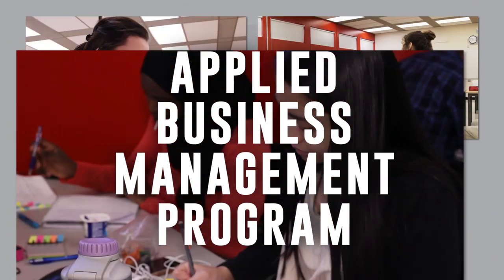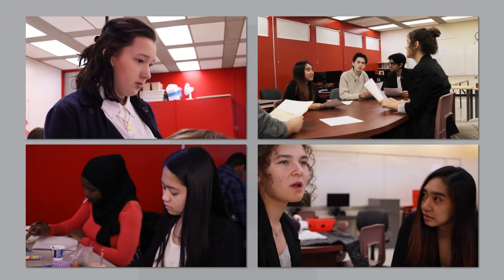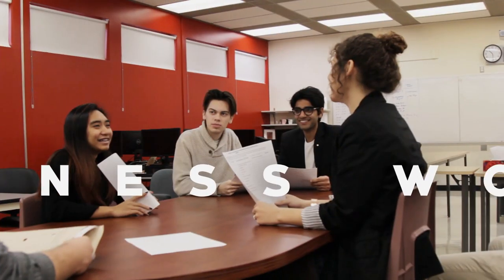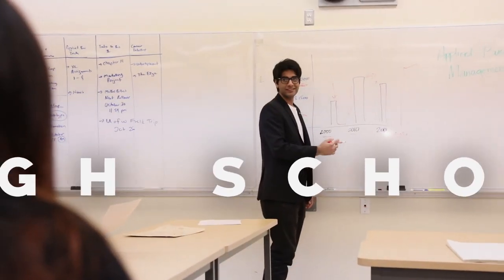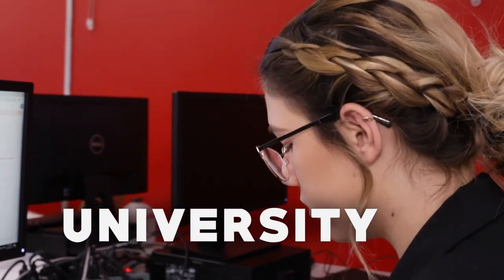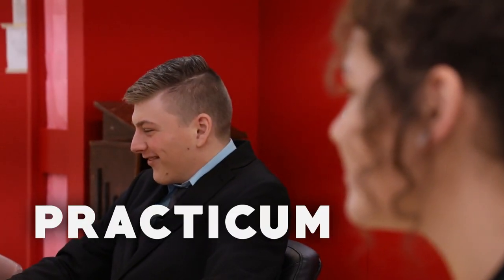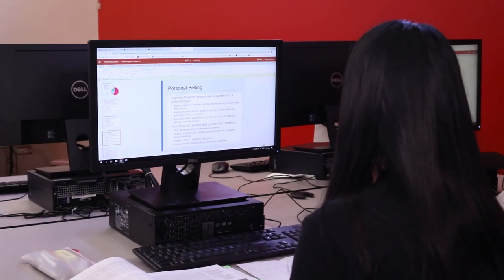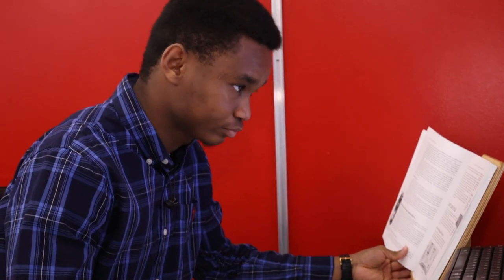Louis Riel Arts and Technology Centre - Business Administration Program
LRSD TV is an internet video channel with content that is produced by the students at Louis Riel Arts and Technology Centre in Winnipeg, MB.  Check out our videos produced by the students of this course.